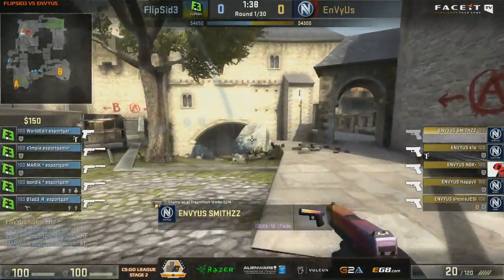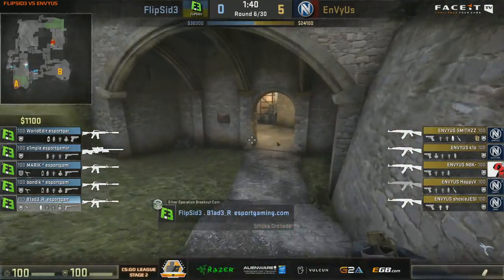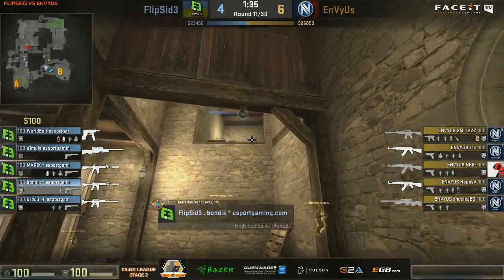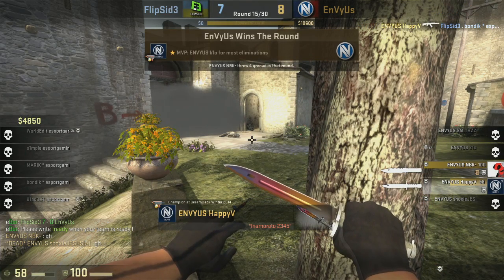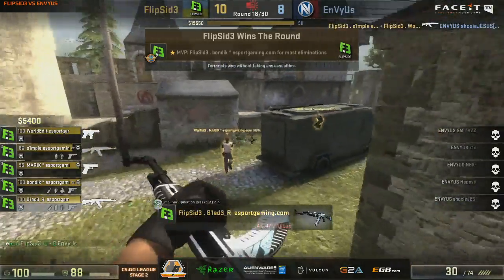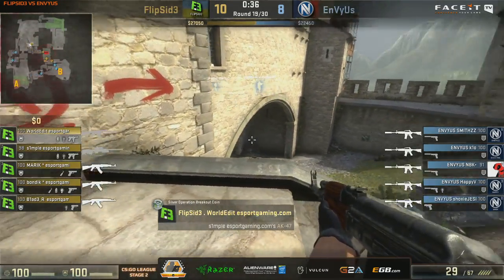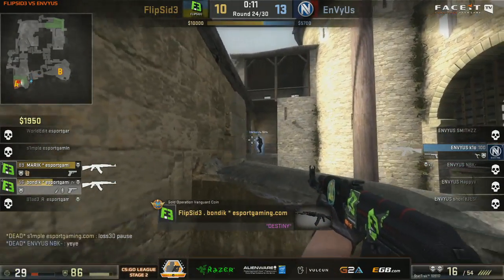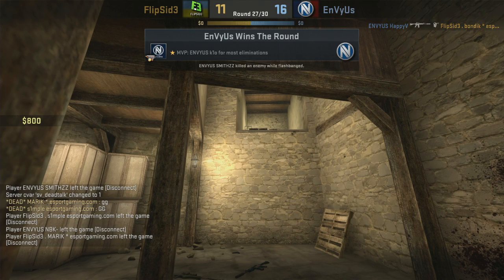FlipSid3 vs EnVyUs - Cobblestone (FACEIT League 2015 Stage 2 EU)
Flipsid3 Lineup:

Vlаdуslаv 'bondik' Nеchуроrchuk
Aleksandr 's1mple' Kostyliev
Yegor 'markeloff' Markelov
Georgi 'WorldEdit' Yaskin
Andrey 'B1ad3' Gorodenskiy

EnVyUs Lineup:

Vincent 'Happy' Cervoni
Richard 'shox' Papillon
Nathan 'NBK-' Schmitt
Fabien 'kioShiMa' Fiey
Edouard 'SmithZz' Dubourdeaux

The $275,000 FACEIT 2015 League returns for Stage 2, starting with the Qualifier Playoffs on 25 May.

After Team SoloMid successfully clinched the FACEIT 2015 League Stage 1 Finals, with a 2-1 victory over Ninjas in Pyjamas, the second stage is ready to kick off.

Before the FACEIT 2015 League Stage 2 starts, the Qualifier Playoffs will determine who will qualify for Stage 2. The bottom two teams of the European and North American League, and the bottom three of the Oceanic League will have to regain their spot, joined by several teams from the Open Qualifiers and invited teams.

The remaining sides in the League are Team SoloMid, Ninjas in Pyjamas, Fnatic, Virtus Pro, Natus Vincere and Titan for Europe. Team Liquid, eLevate, CLG and Cloud 9 hold their places in the North America League. Team Immunity, Vox Eminor and Avant Garde receive the confirmed spots for Oceania.

From 25-28 May, the Qualifier Playoffs will begin, where the final teams for each region will be determined.

Europe:

Titan
TSM
Virtus.pro
NiP
Natus Vincere
FlipSid3
fnatic
EnVyUs

North America

Cloud9
eLevate
Luminosity
Nihilum
CLG
Liquid

Oceania

Immunity
Dire Wolves
Vox Eminor
Streamline
AVANT GARDE
Exile5

On Sunday 31 May, the FACEIT 2015 League will resume, taking place every Tuesday, Wednesday and Sunday with Daniel “ddk” Kapadia, James “JZFB” Bardolph, Bjorn “Threat” Pers and special guests joining them.

About FACEIT

FACEIT is the premier platform for gamers to compete on their favourite games. Powered by a number of proprietary features, including its fully automated tournament management system, the FACEIT Matchmaking algorithm and the FACEIT SDK, FACEIT allows gamers to easily play tournaments and leagues and get rewarded for their efforts and skills with virtual and real life prizes.

FACEIT TV, renowned for the production and broadcasting of some of the highest quality events in gaming, offers visibility to those players that make it to the final challenges. For additional information, visit faceit.com